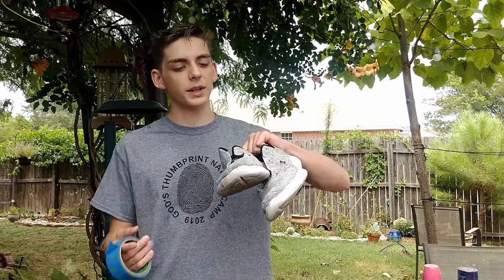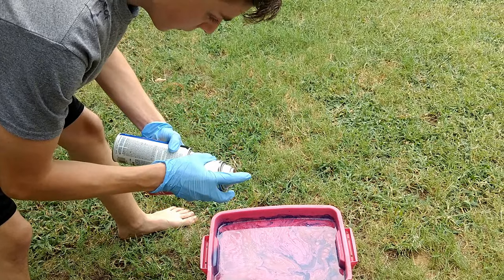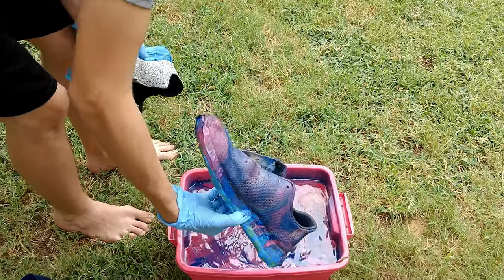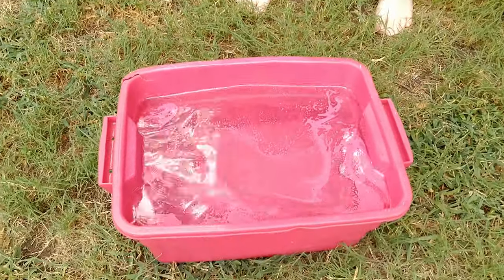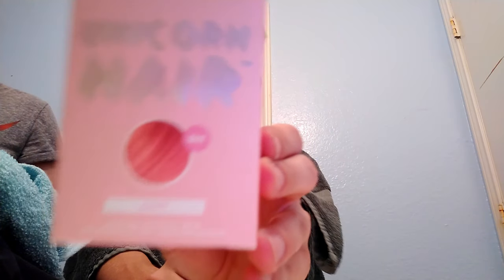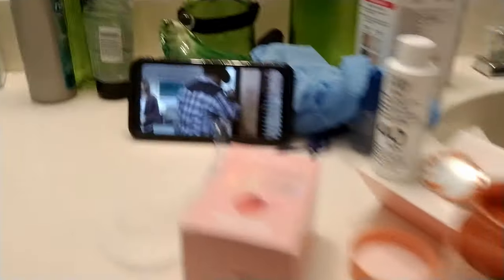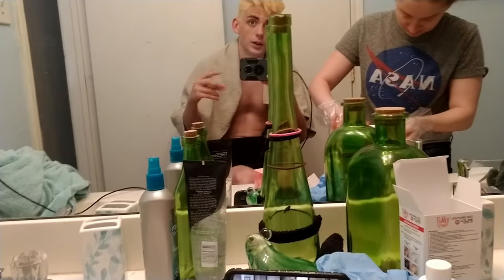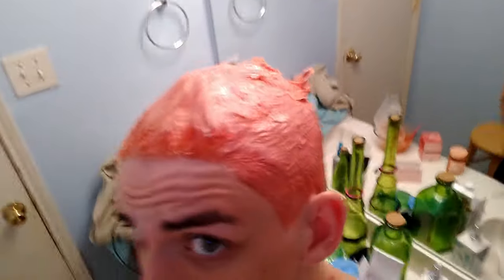I Dyed My Hair What Color?!?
Aight Bois.